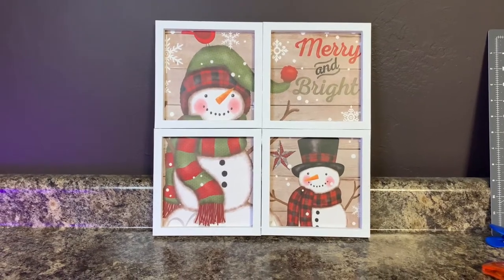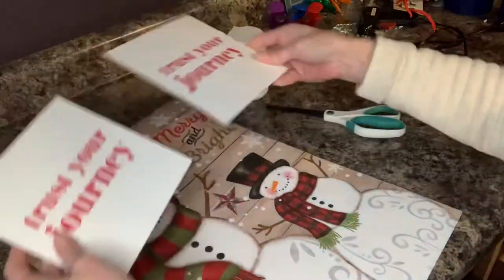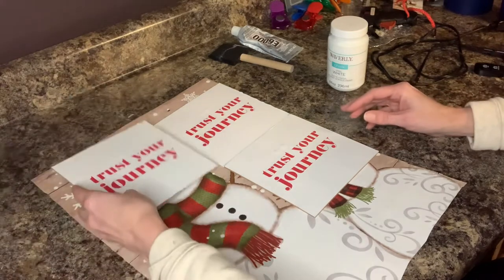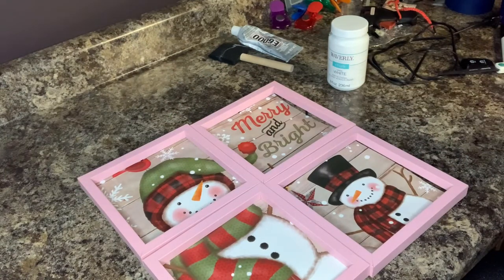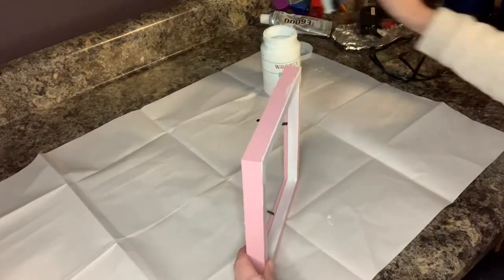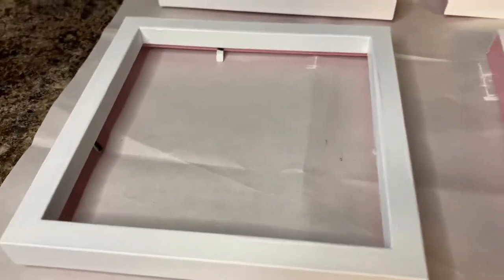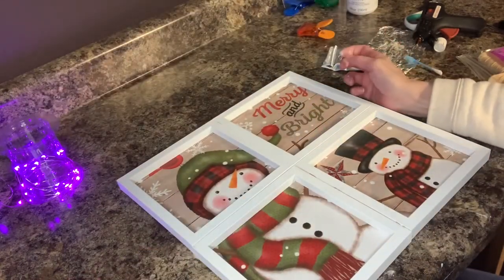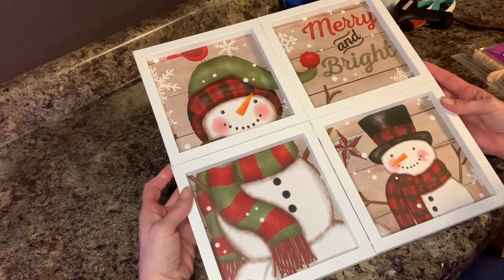Dollar tree window frame with gift bag background ⛄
I took 4 frames and a gift bag from Dollar Tree to make this cute window.
Take care!